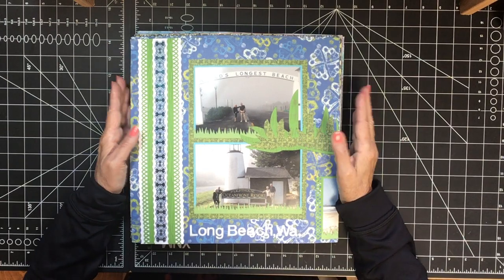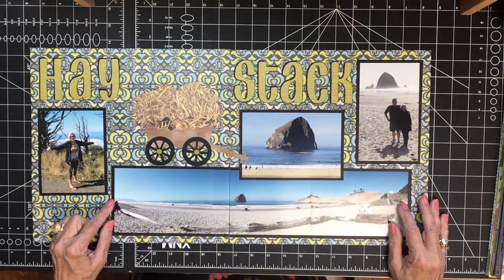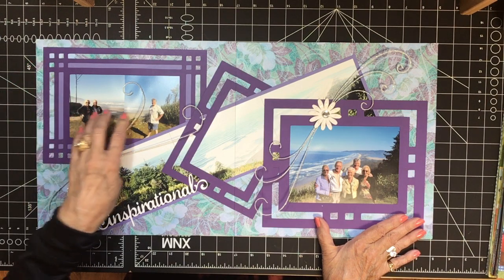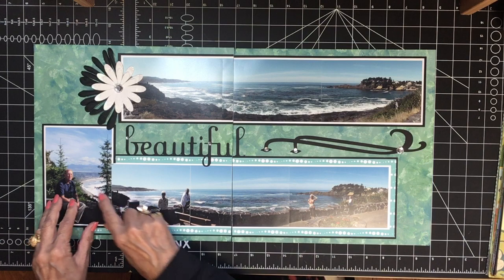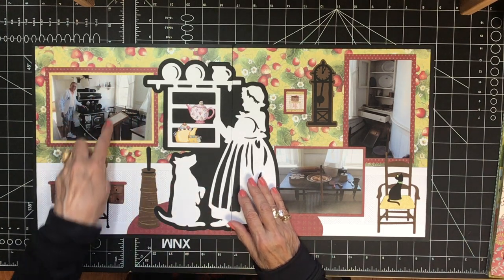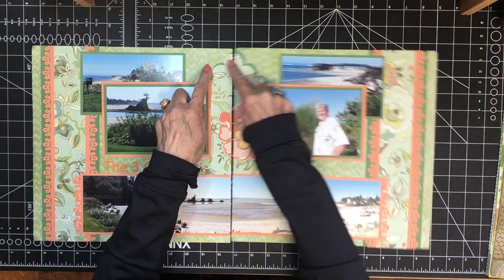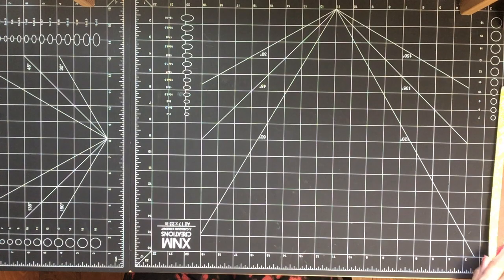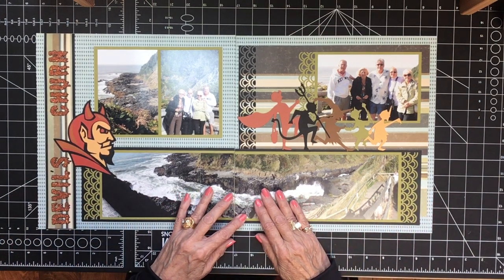Oregon Coast Road Trip Scrapbook Album Share - #2 of 3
These are scenic pages for a road trip from Vancouver with ferry rides, then along the Washington and Oregon coast. This is the #2 of 3 videos as the album is so large. The pages are posted on my website Me and My Cricut in Travel Scrapbooks 1 & 2. (Link below) All of my posted pages have Design Space links so you can copy them easily.